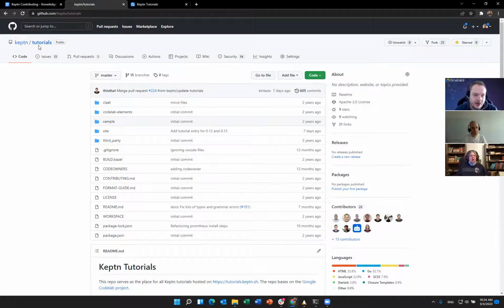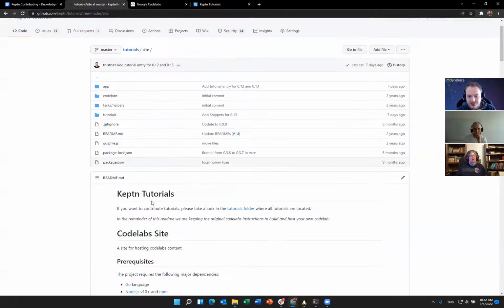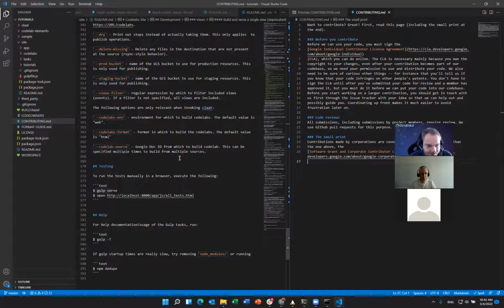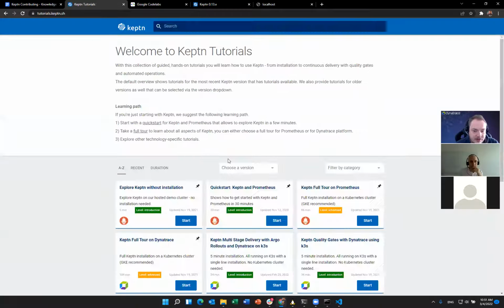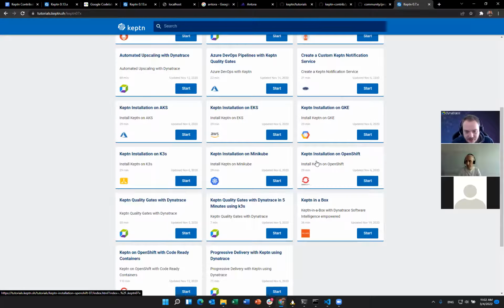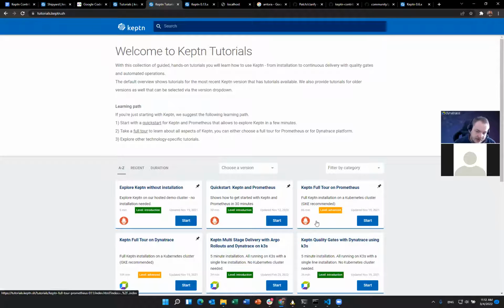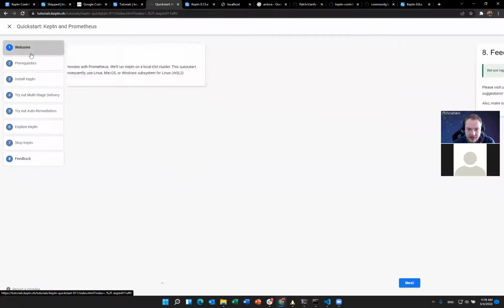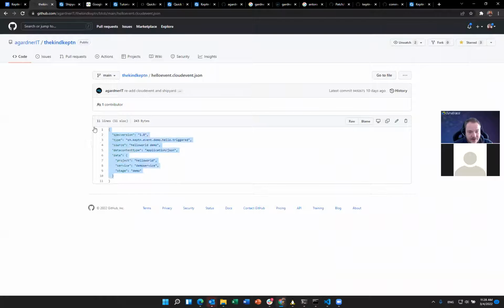Contributing to Keptn Tutorials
This knowledge transfer provides overview of the Keptn Tutorials site internals. We look into the repository structure, Codelabs, and tutorials content organization. Then we discuss how to build the site and run it locally.  Last but not least, we discuss how we want to rework Keptn Documentation with Antora.